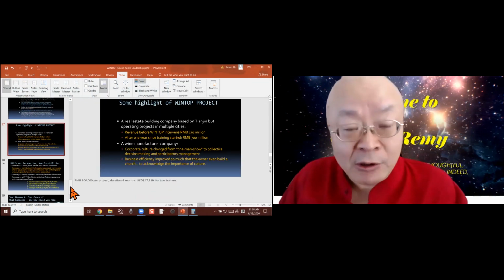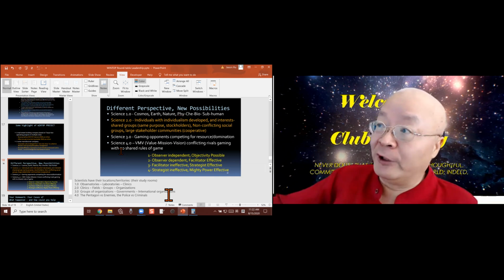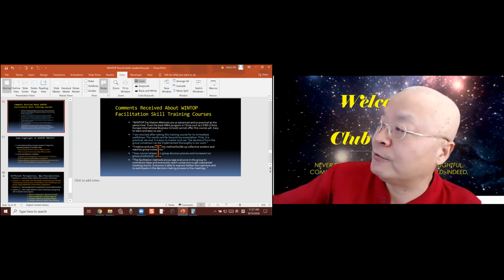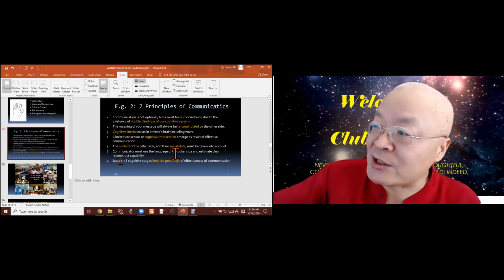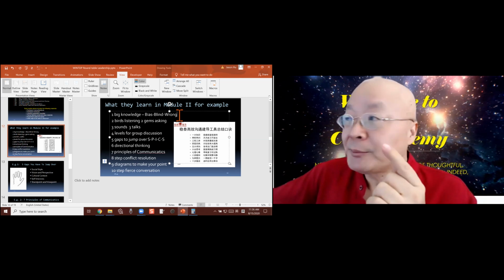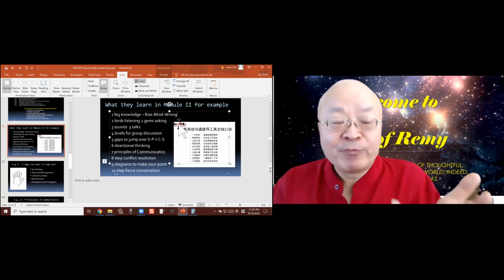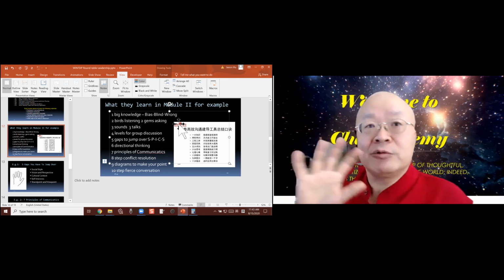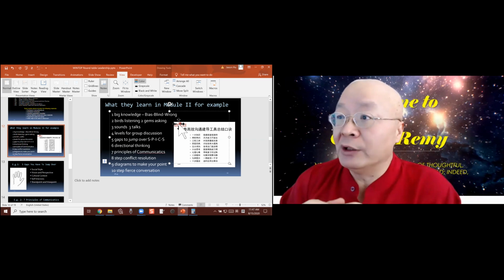Jason Hu: Introducing WINTOP Round-table Leadership Program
Club of Remy Discussion
Speed Dating of Ideas